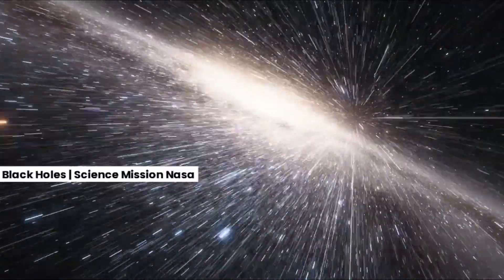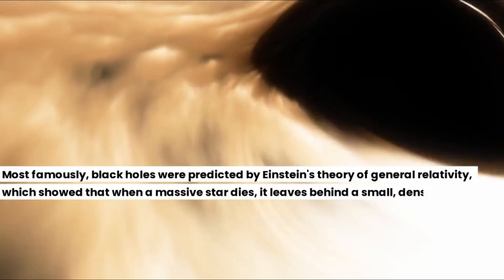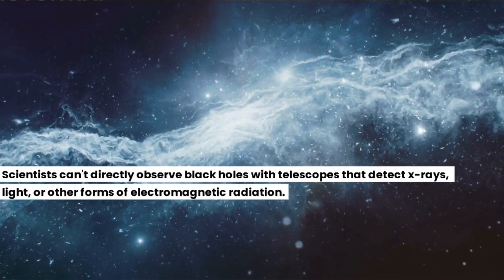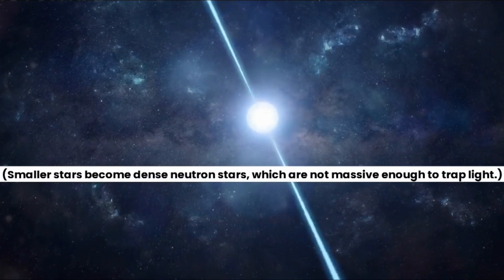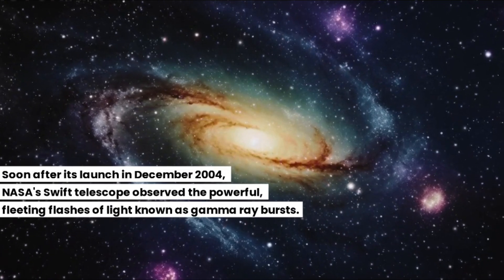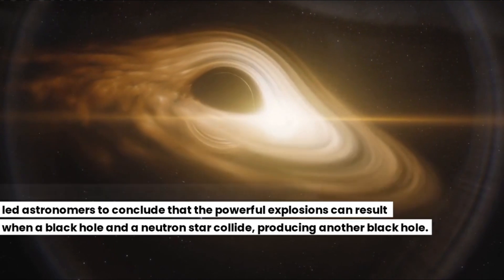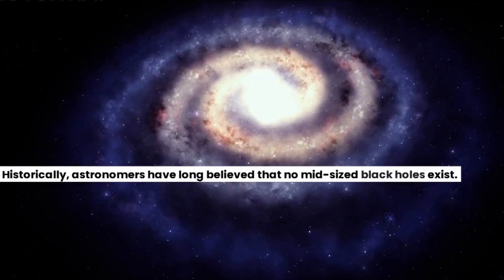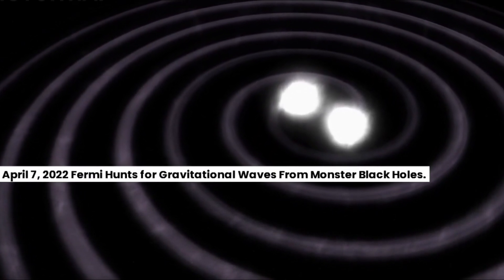Secrets of Black Holes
Let's delves into the depths of these mysterious cosmic entities, exploring their formation, behavior, and mind-boggling properties. Learn about the intense gravitational pull, event horizons, and the fascinating concept of spacetime distortion. With stunning visualizations and expert insights, this video will take you on an extraordinary journey through the wonders of the universe. Prepare to expand your knowledge and explore the captivating realm of black holes.

EVERYDAY TIPS to IMPROVE UR MIND!EVERYDAY TIPS to IMPROVE UR MIND!